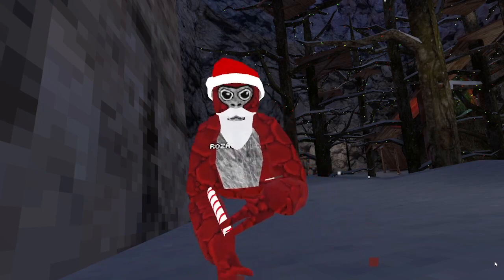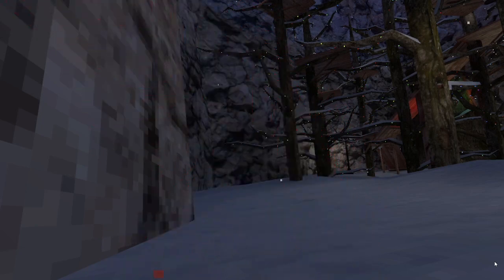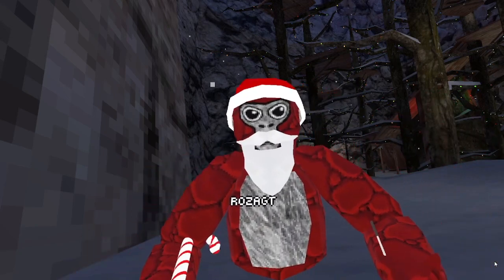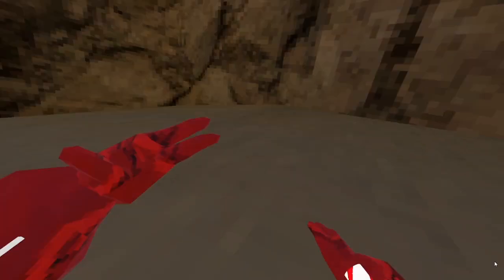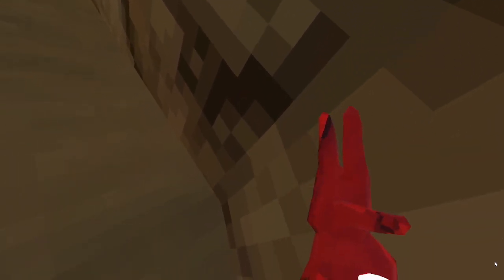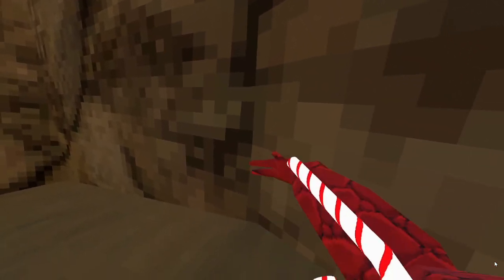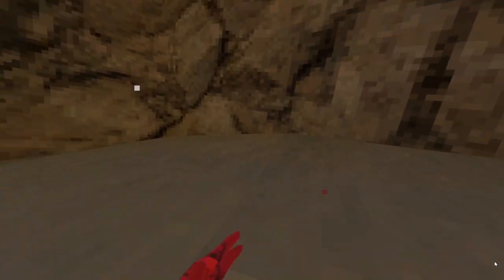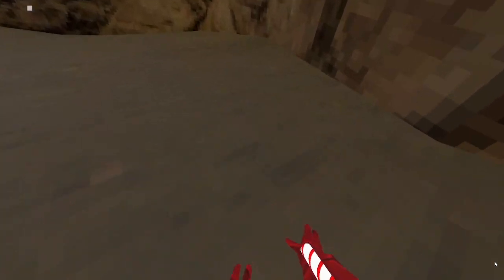How To Vertical | Gorilla Tag